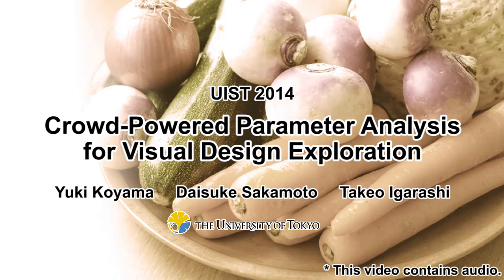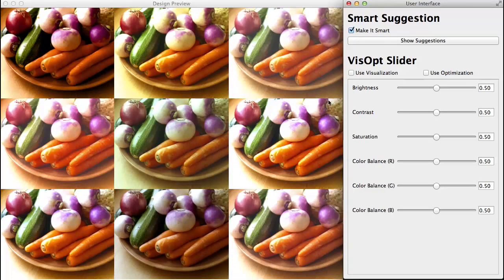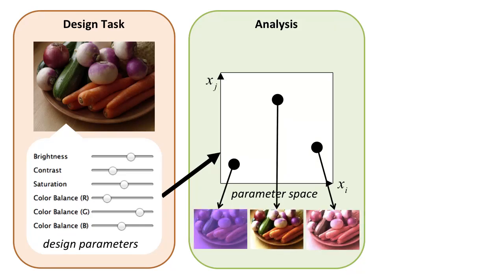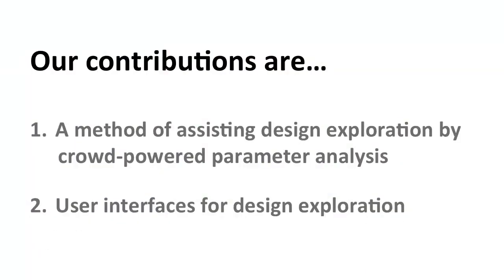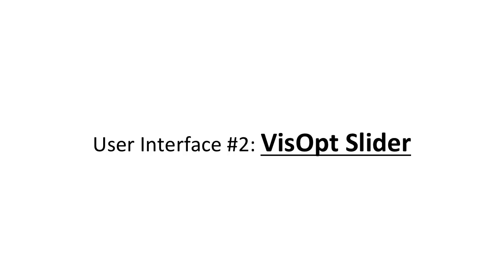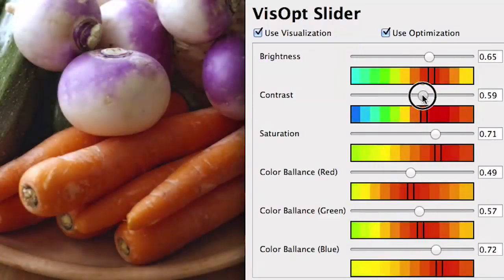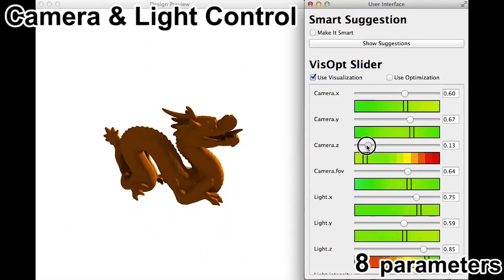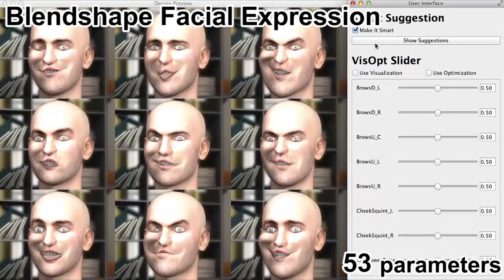Crowd-Powered Parameter Analysis for Visual Design Exploration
Yuki Koyama, Daisuke Sakamoto, and Takeo Igarashi.
UIST '14